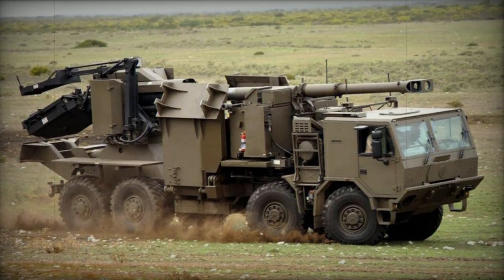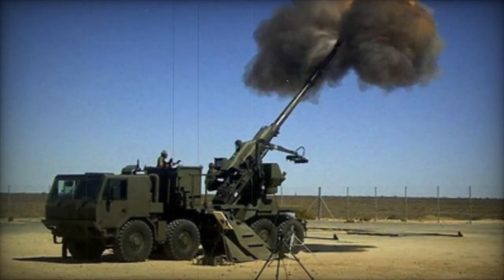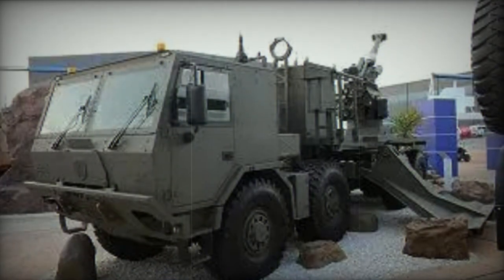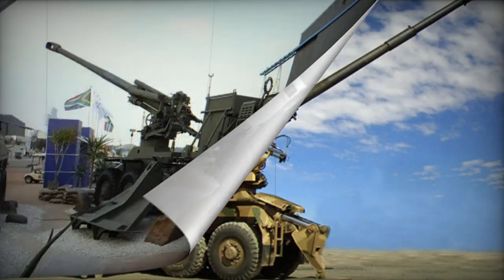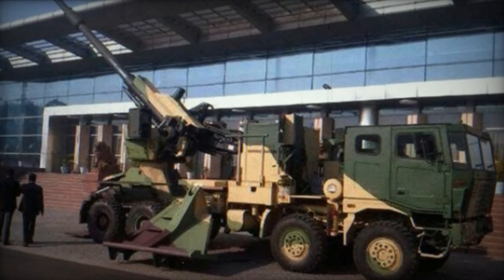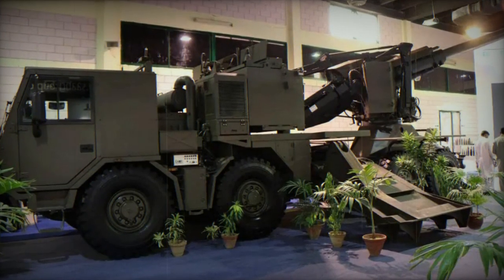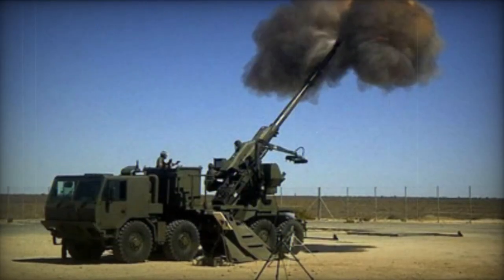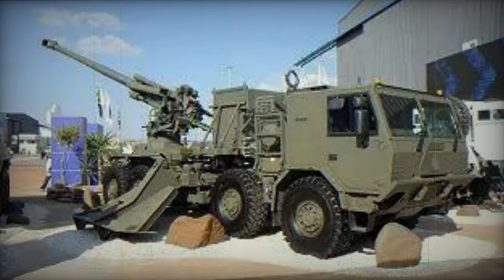T5 52 155 mm self propelled gun howitzer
The T5-52 truck-mounted artillery system was developed to meet the potential requirements of India